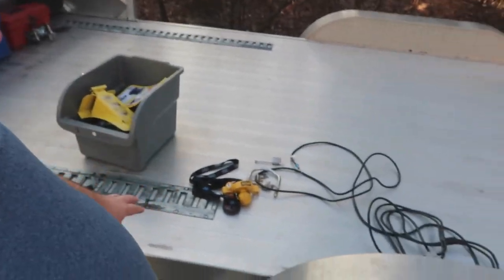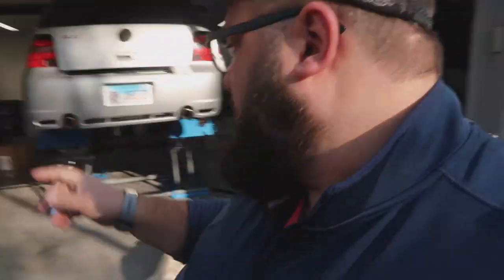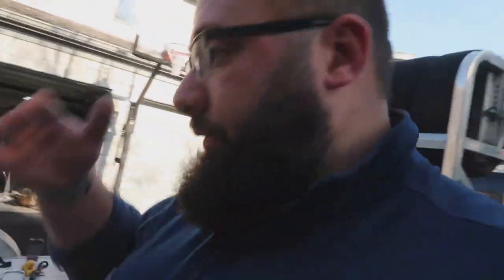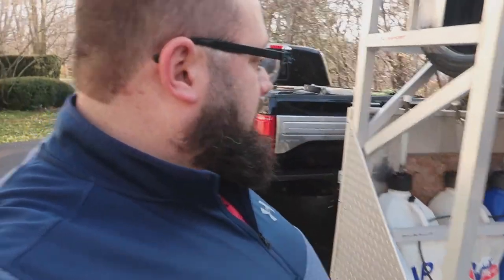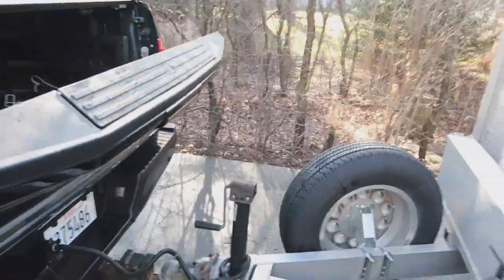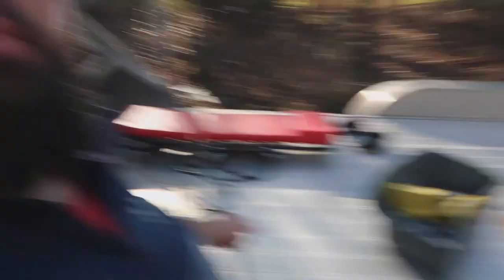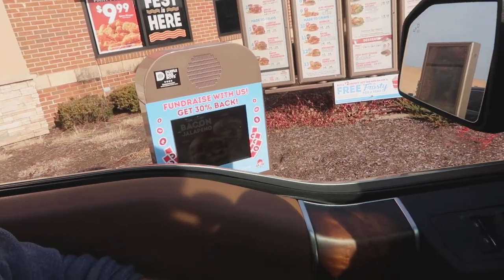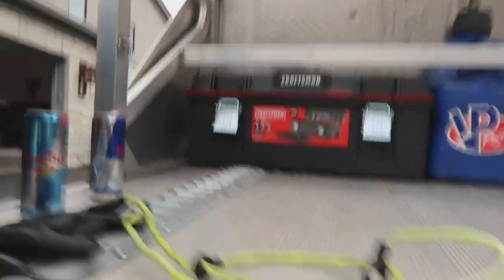Upgrading my Aluminum R&R Car Hauler with some Goodies!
Merry Christmas, Happy New Year and Enjoy your holidays…

This might be the last video for the year….

Since Chicago forgot that it is winter time I decided to talk advantage of the 50 Degree weather and do some work on my New Car Hauler outside.

Fix some things, load some tires, order some parts, and look up a 12volt connection to my truck so I have a winch on the trailer just in case…

I also decided to do some jump cuts in this video… more than normal…. About 1000ish… don’t know if those are here to stay but hey, I'm still learning!